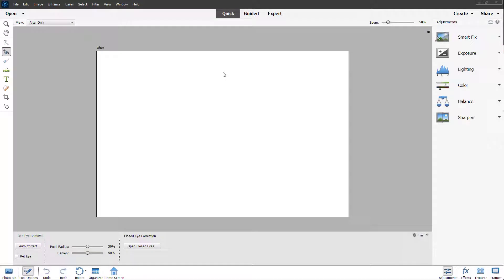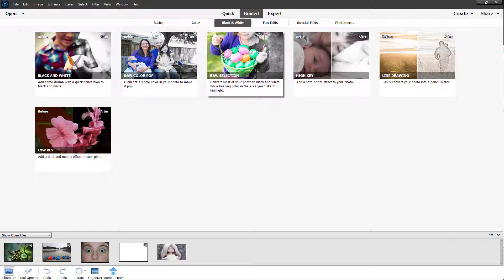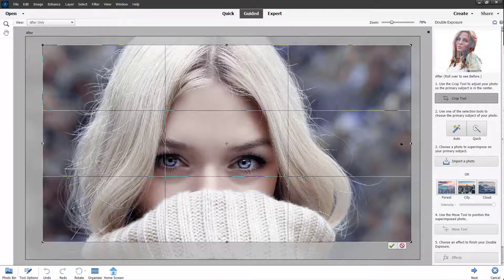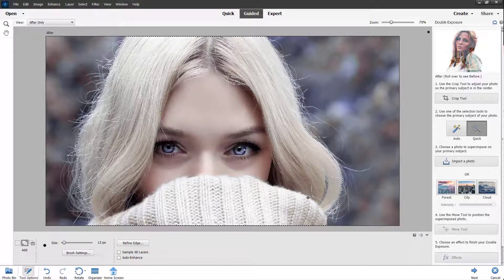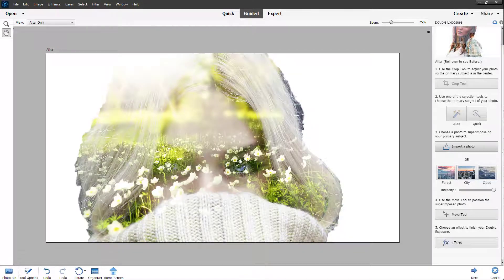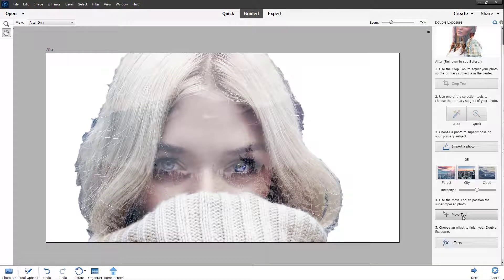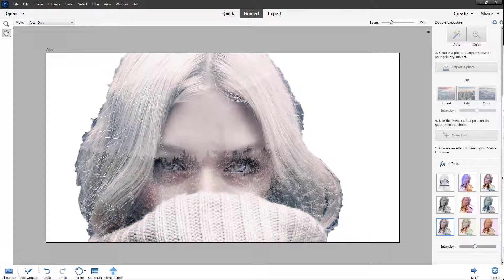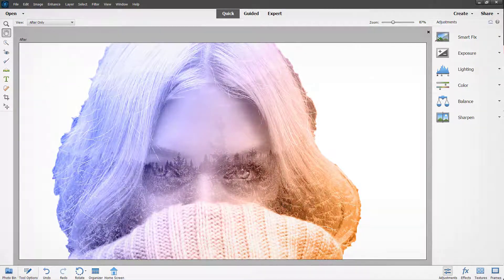Photoshop Elements Tutorial - Lesson 34 - Guided Double Exposure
In this tutorial, we will be discussing about Guided Double Exposure in Photoshop Elements